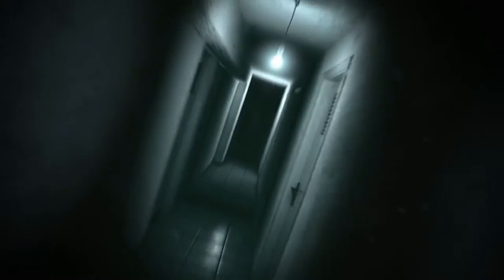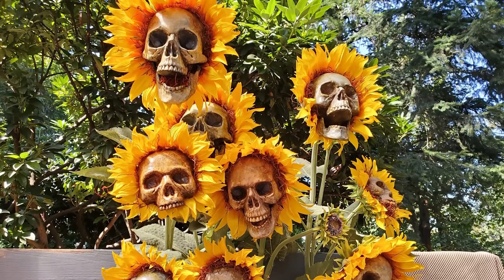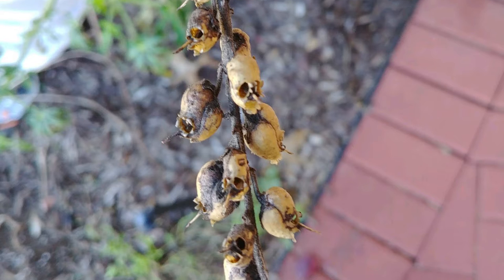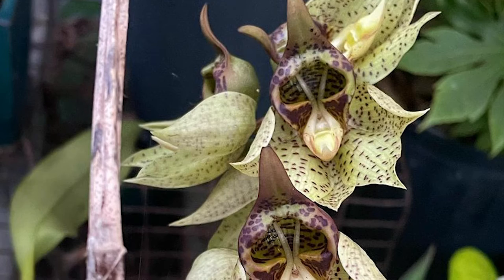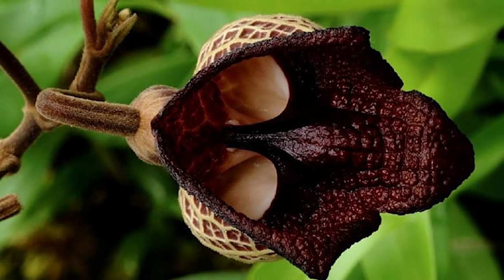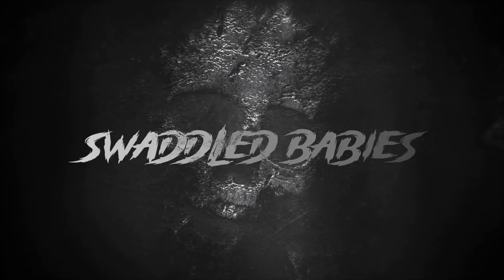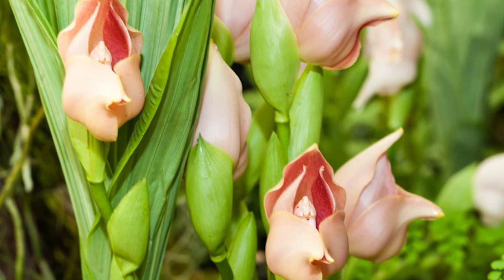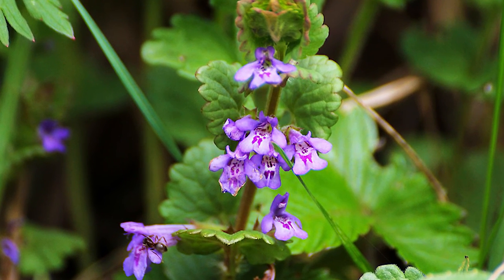6 Uncanny Flowers That Look Like Skulls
Get ready to be amazed, folks! We’re diving into the eerie and fascinating world of Flowers That Look Like Skulls. From the haunting beauty of the “Skull Orchid” to the eerie allure of the “Darth Vader Orchid,” these blooms will have you second-guessing whether you’re looking at a flower or a miniature skull. So, grab your gardening gloves, and explore the spooky side of the botanical world!

Flowers That Look Like Skulls
Skullcap Flower

This flowering plant belongs to the mint family and gets its name from the shape of its flowers, which resemble tiny skulls. The blooms of this plant are pearl white, covered in purple spots, highlighting the skull shape.

Dried Snapdragon

With lance-shaped leaves and tubular flowers, Snapdragons are beautiful blooms. However, once the flower withers or dries up, it takes the shape and color of a frightening skull.

Darth Vader Orchid

The Darth Vader Orchid produces large, trumpet-shaped flowers that are typically pale with brown markings that make it look like the mask of Darth Vader from Star Wars, but also a lot like a skull.
Skull Orchid

With long narrow leaves of dark green and showy flowers of a dark brown or purple spot, the Skull Orchid has skull-like blooms on long spikes like impaled heads.
Monster Orchid

The Monster Orchid is an orchid species with large, showy flowers that are typically pale yellow in color with purple spots and a fringed lip. The center of the flower looks like a skull gazing at you.

Swaddled Babies

Another of the most amazing Flowers That Look Like Skulls are Swaddled Babies, which have large waxy flowers that are typically white or pale pink and resemble swaddled babies. However, if you look closely, the inner part of the flower looks a lot like a baby’s skull.